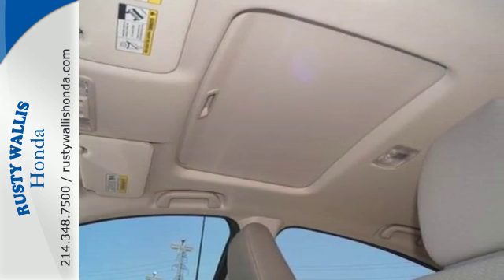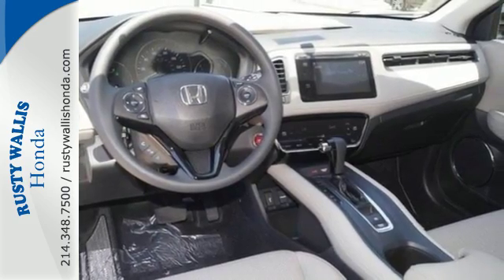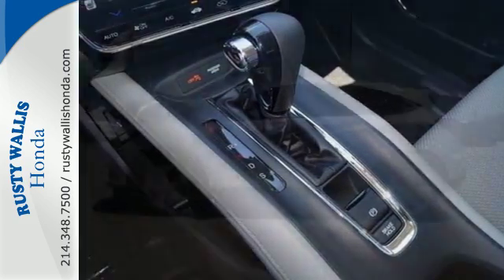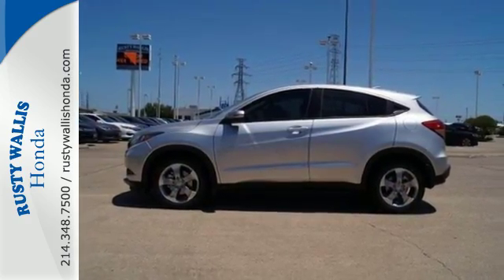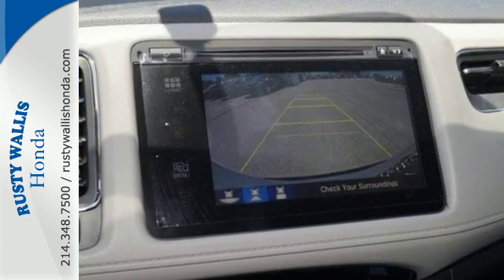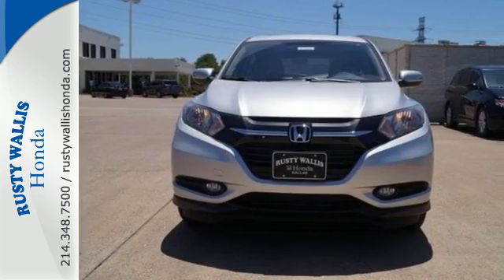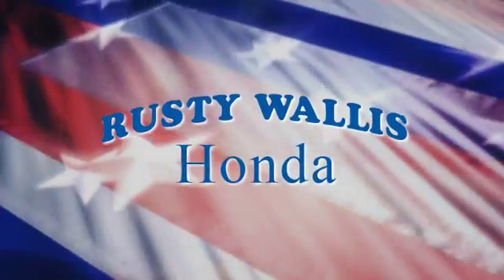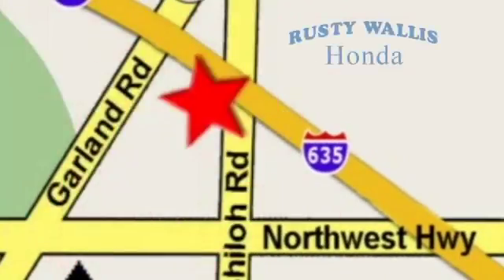2016 Honda HR-V Dallas TX Fort Worth, TX #161852 - SOLD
Year: 2016
Make: Honda
Model: HR-V
Trim: 2WD 4dr CVT EX
Engine: 4 Cyl - 1.8 L
Transmission: Variable
Color: Alabaster Silver Metallic
Interior: Gray
Stock #: 161852
VIN: 3CZRU5H57GM748223
HR-V EX. Drive this home today! Welcome to Rusty Wallis Honda! Are you still driving around that old thing? Come on down today and get into this wonderful-looking 2016 Honda HR-V! Why take the bus, when this can get you there so much more conveniently and comfortably? Such superb fuel economy that you'll spend about as much on gas as you would have the bus fare! brbr8 Time Presidents Award winner,the most of any Metroplex Honda dealer.Customer service,integrity and character is where we proudly hang our hat. Stop in and give us the chance to impress. Remember, Every Honda purchased at Rusty Wallis Honda comes with a maintenance program that includes your first two oil changes free!

Address:
12277 Shiloh Road